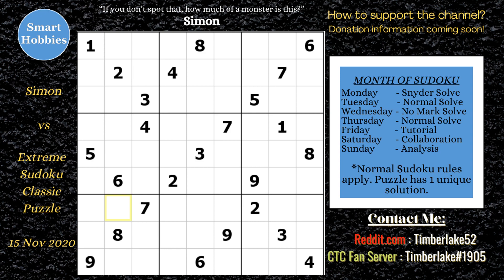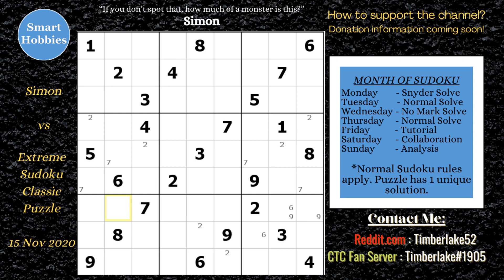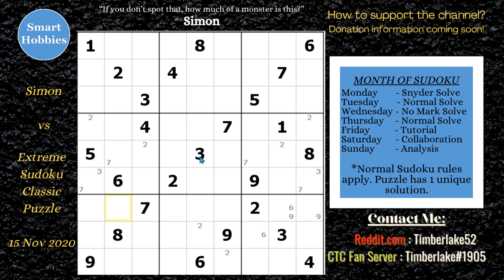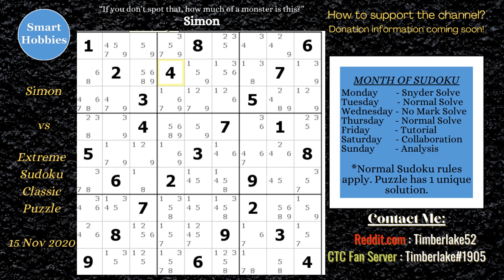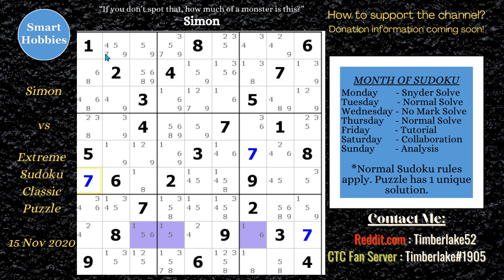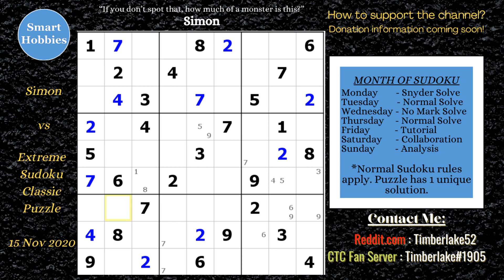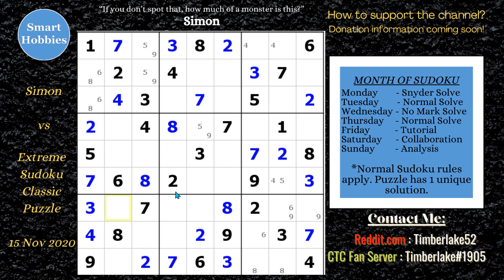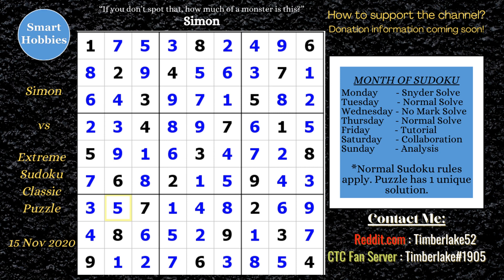The Simple Trick For Hard Sudokus - Simon vs Extreme Sudoku 15 Nov 2020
In The Simple Trick For Hard Sudokus - Simon vs Extreme Sudoku 15 Nov 2020 by Smart Hobbies, I analyze a solve by one of the foremost Sudoku experts and co-founder of the Cracking The Cryptic YouTube channel, Simon Anthony. In the original video “The Simple Trick For Hard Sudokus” posted 15 Nov 2020, Simon walked the viewer through a solve of a Classic Handmade Sudoku puzzle submitted by Kevin Morford. Kevin says this puzzle from the book “Extreme Sudoku” is his favorite. Mark attempted it and got stuck so he asked Simon to solve it. I retrace the steps of Simon’s solve and explain each strategy he used. I break down the logic of Simon’s solve and show other options a solver could do using my What If moment. In addition, I provide 2 pause the video moments where you the viewer can solve a position from the puzzle along with me.
The original video can be found here:

The Simple Trick For Hard Sudokus, 15 Nov 2020

Strategies demonstrated in this video:

Naked Single
Hidden Single
Naked Pair
Hidden Pair
Naked Triple
Swordfish